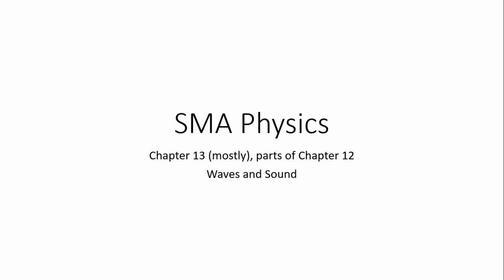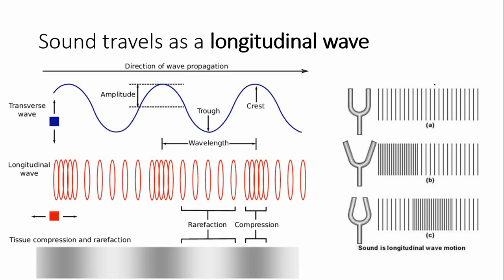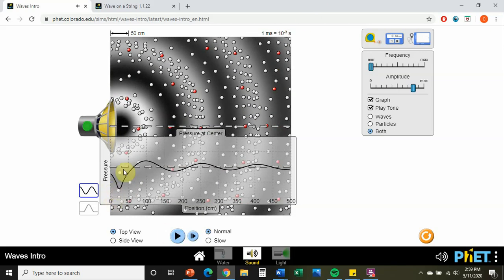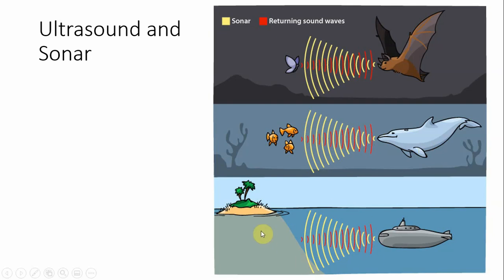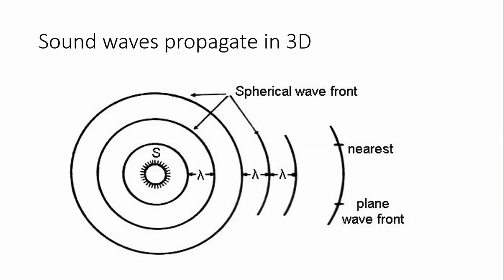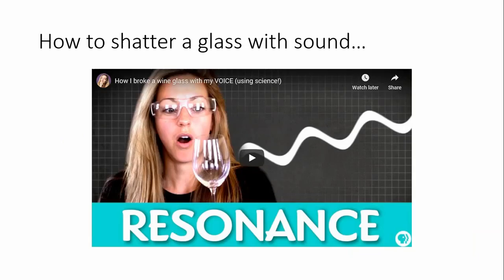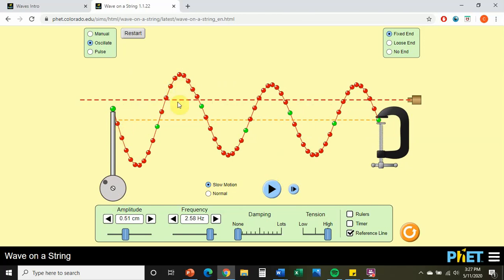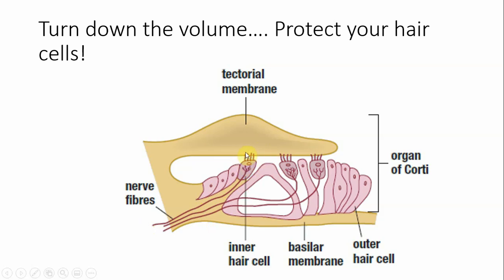Physics Chapter 13 Sound